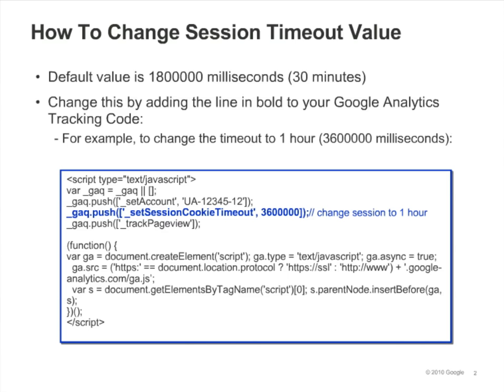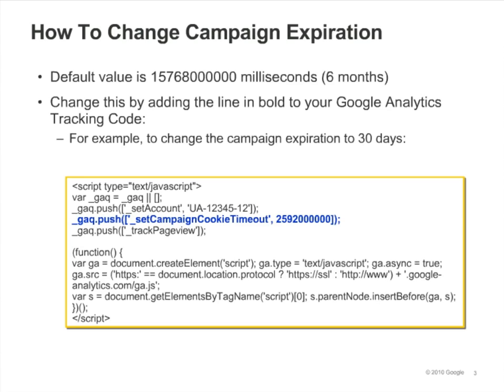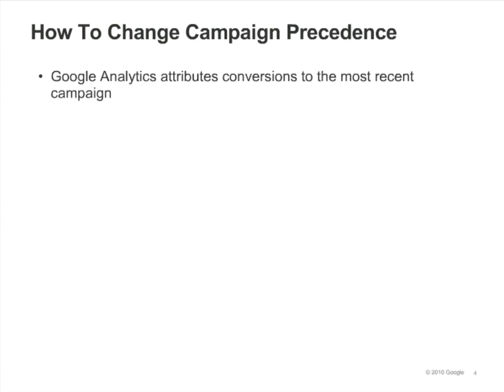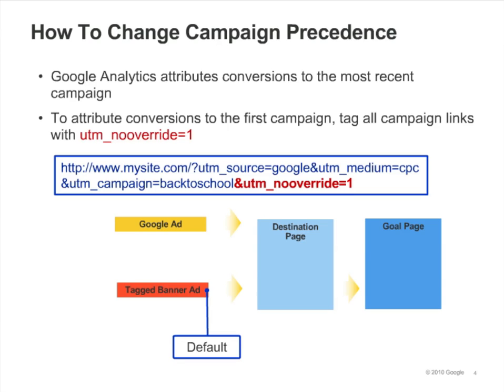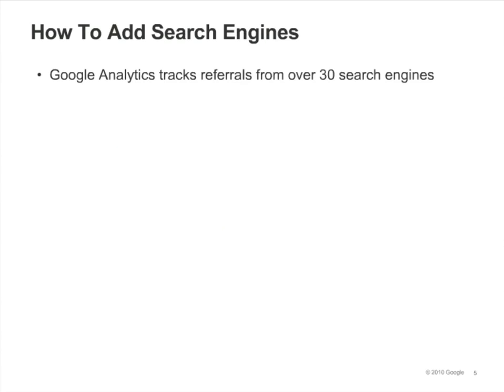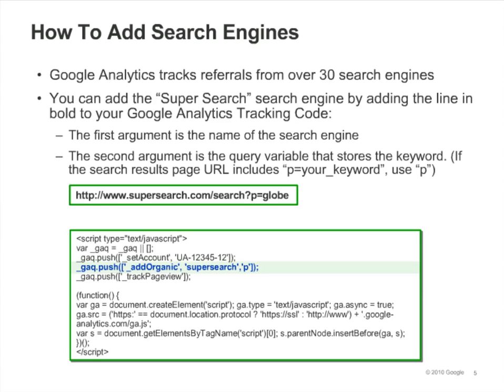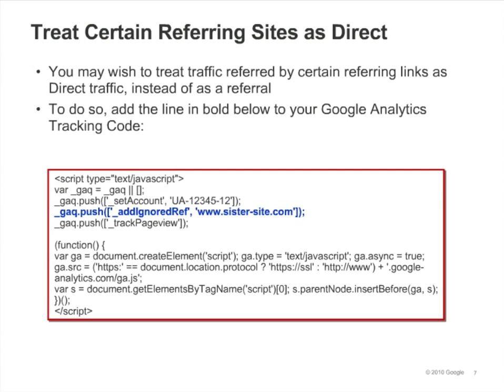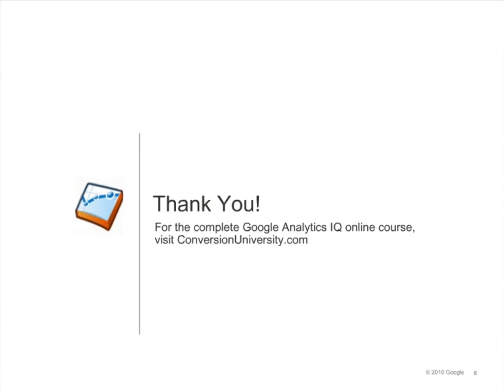25. Additional Customizations | Google Analytics IQ Lessons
In this lesson, you will learn:

* how to change session timeout value
* how to change campaign expiration
* how to change campaign precedence
* how to add a search engine
* how to treat certain keywords as direct
* how to treat certain referring sites as direct